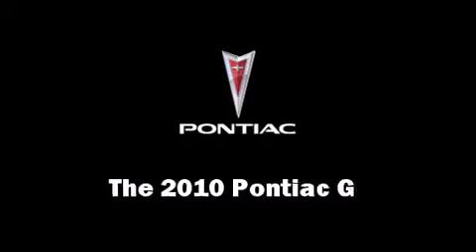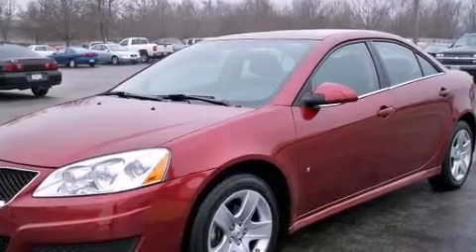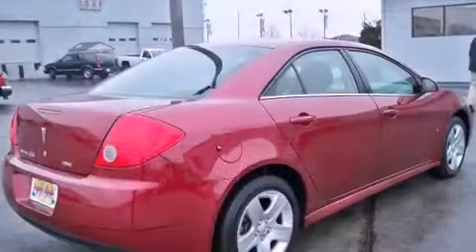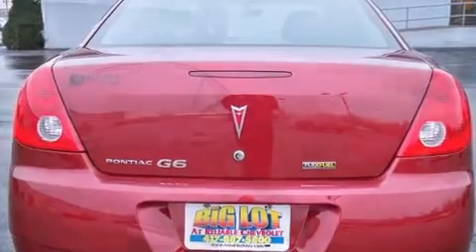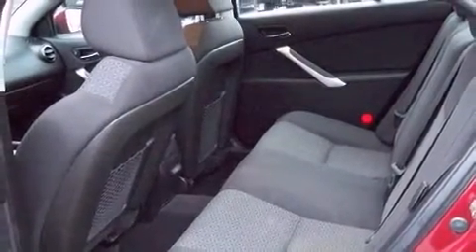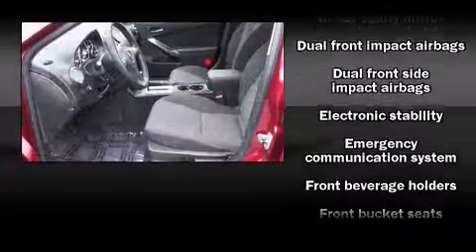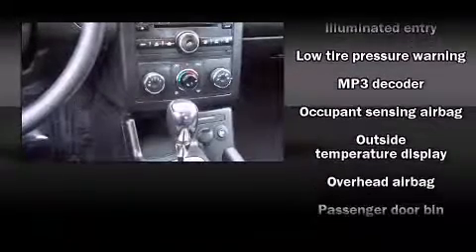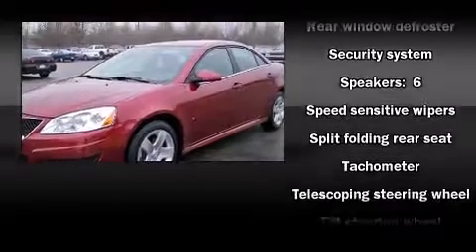2010 Pontiac G6 in Springfield, MO 65807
Reliable Chevrolet
3655 S Campbell
in Springfield, MO 65807

Get excited about the 2010 Pontiac G6. With fewer than 35,000 miles on the odometer, this 4 door sedan prioritizes comfort, safety and convenience. It features an automatic transmission, front-wheel drive, and a 2.4 liter 4 cylinder engine. All of the following features are included: 1-touch window functionality, speed sensitive wipers, a trip computer, front bucket seats, fully automatic headlights, telescoping steering wheel, and air conditioning. Safety equipment has been integrated throughout, including: dual front impact airbags, front SIDE impact airbags, traction control, ignition disabling, an emergency communication system, and 4 wheel disc brakes with ABS. This car was designed with safety in mind, allowing you to drive with even greater assurance. It also arrives with a Carfax history report, indicating just one previous owner. We offer competitive pricing, and the area's best shopping experience. Please don't hesitate to give us a call.